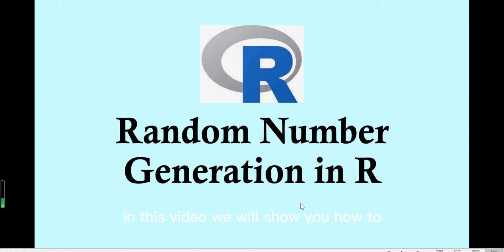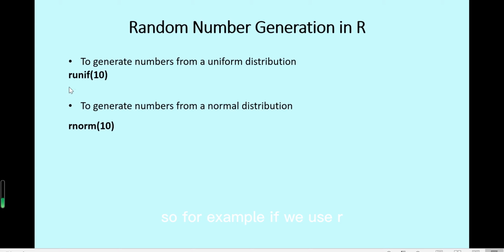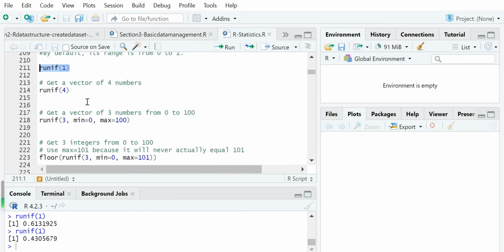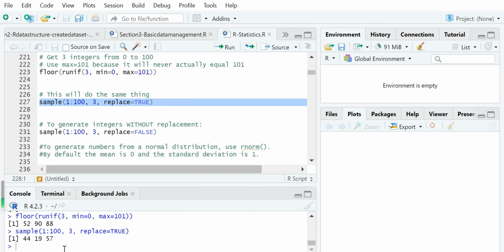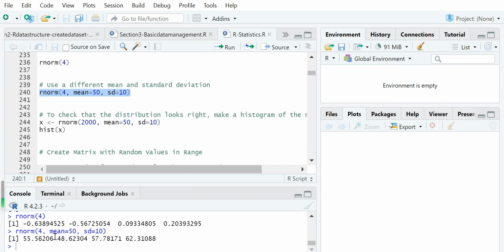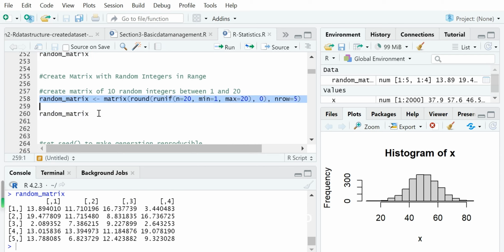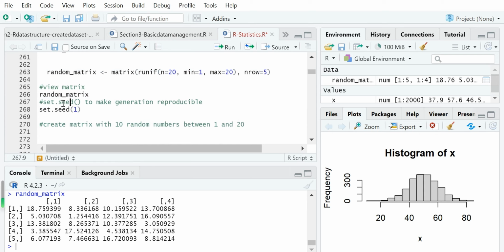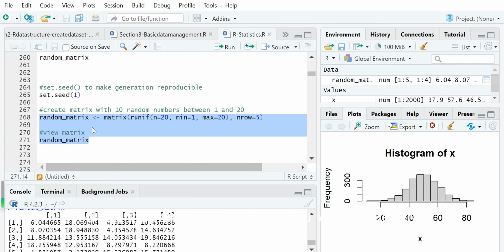Statistics using R programming | Random number generation with R programming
Statistics using R programming. 4. Random number generation with R programming

Probability functions in R take the form [dpqr]distribution_abbreviation()
Where
d = Density
p = Distribution function
q = Quantile function
r = Random number generation

To generate numbers from a uniform distribution
runif(10)

To generate numbers from a normal distribution
rnorm(10)